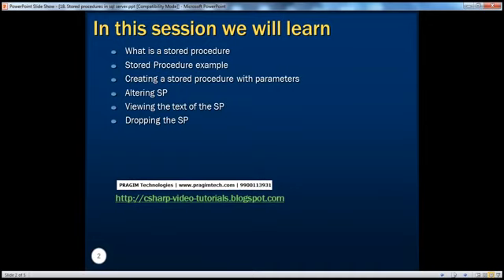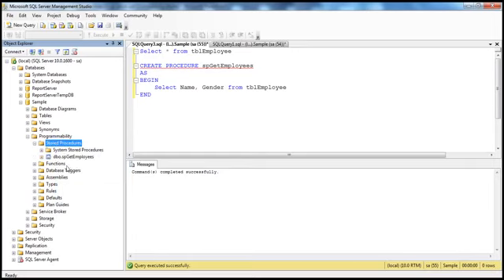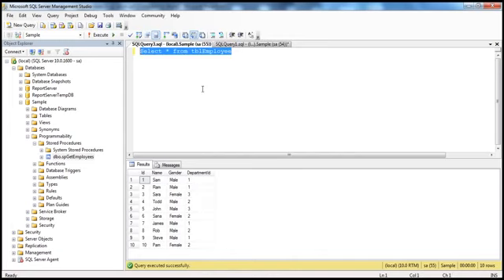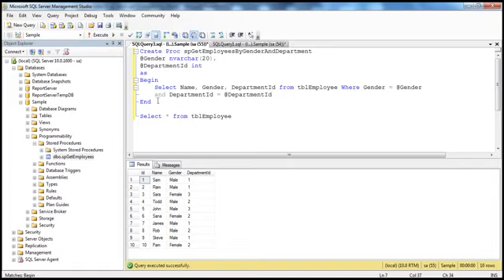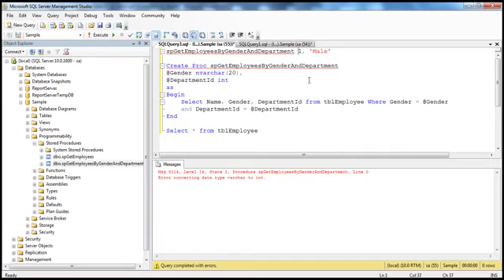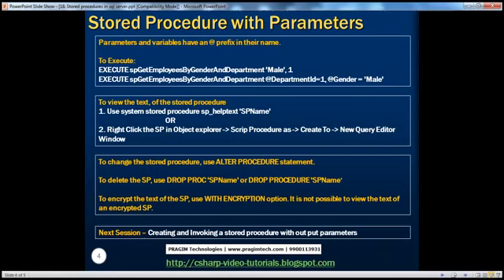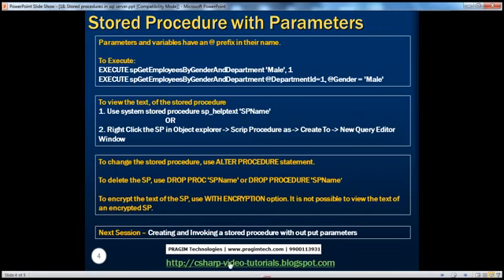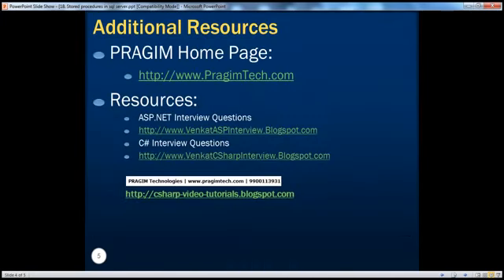Part 18 Storedprocedures in sql server